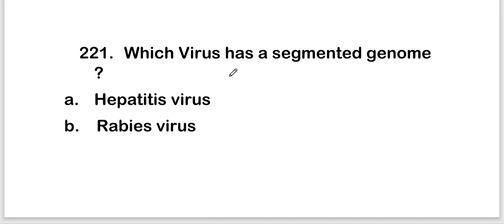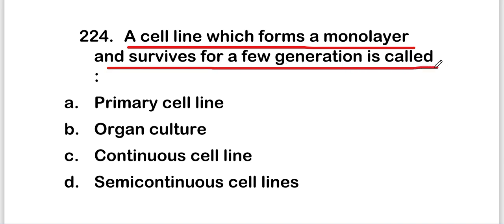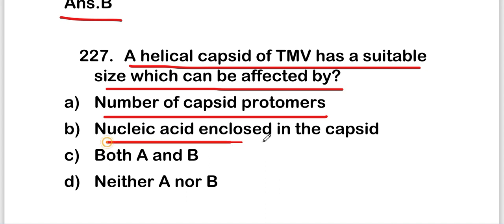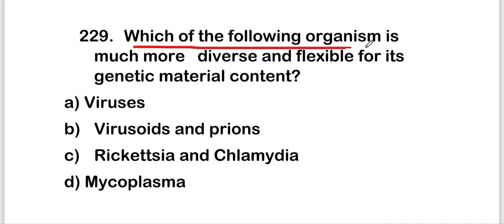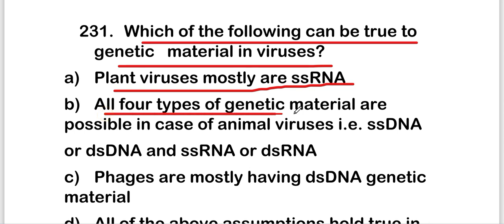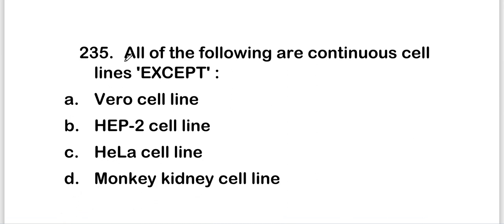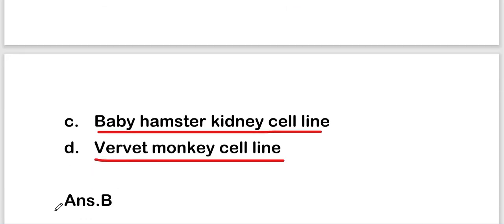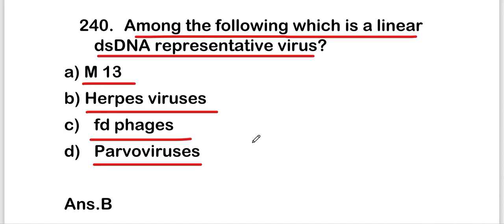MCQS ON VIRUSES || virology mcqs questions with answers || PART 12 || MICROBIOLOGY